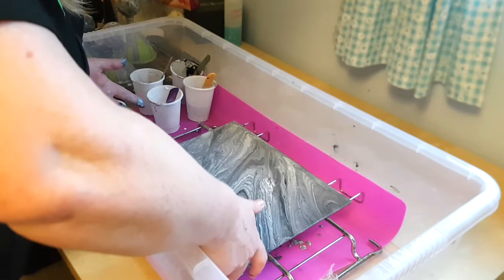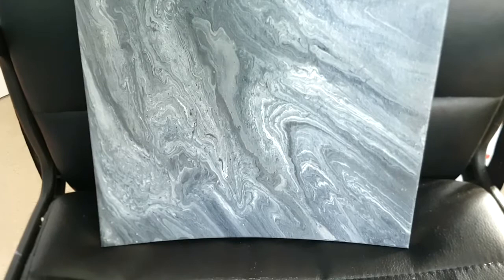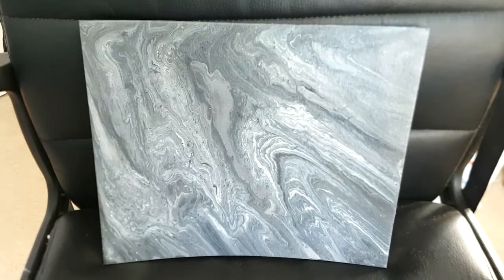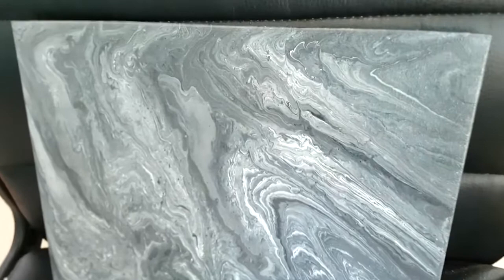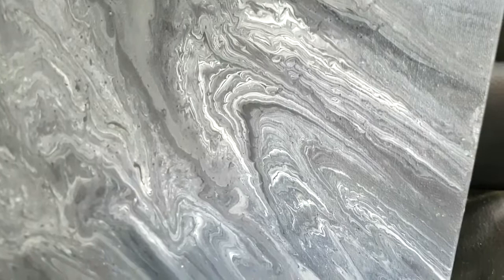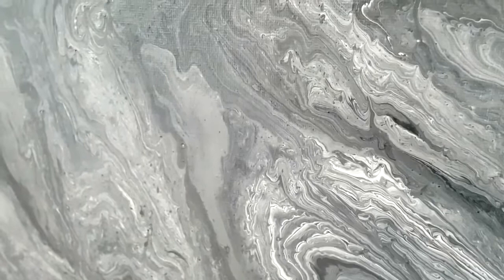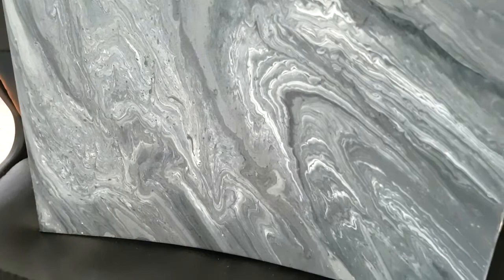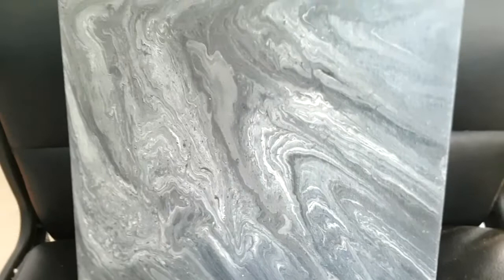Creating a Jupiter-Inspired Space Art Painting (+ Christmas Baubles!)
Even when I'm not trying to create space art, I end up creating space art!

Over on my SFX, Art & Craft channel, I made a video showing you how I made some Christmas baubles using an acrylic fluid art technique. The run-off paint resulted in a painting that looks just like a monochrome image of a storm system on a gas giant planet. It really looks like it could be a photo from the JUNO space probe!

This video is just a very quick snapshot of how I created it. If you want to see the full video tutorial, here is the link: